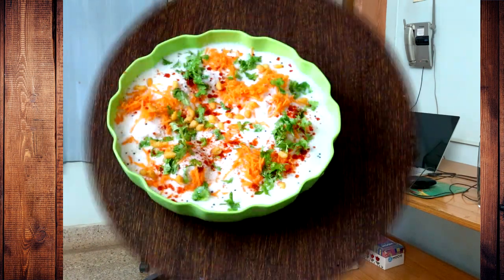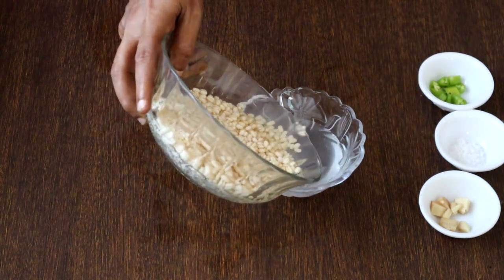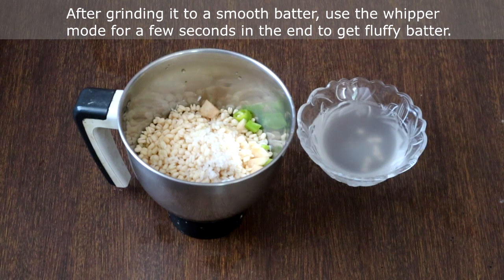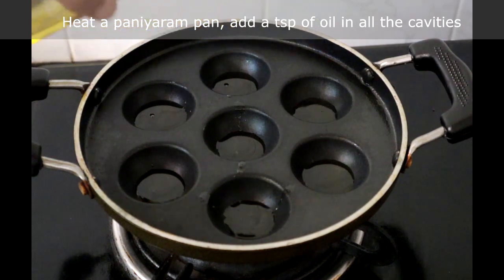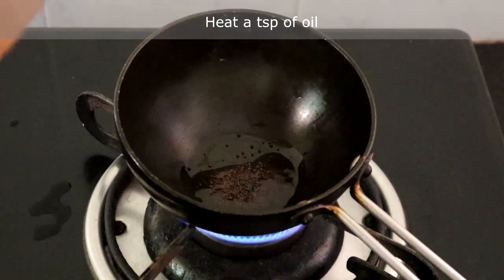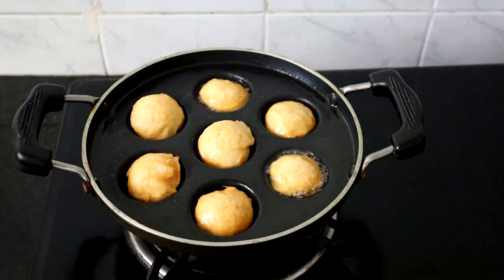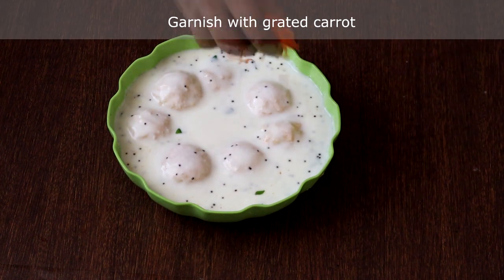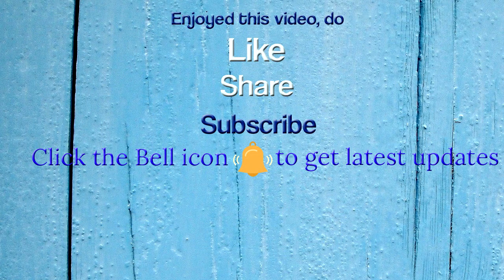Thayir Vadai-South Indian Dahi Vada Recipe-Curd Vada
Thayir Vadai is a very popular South Indian dish. It is served as a starter or appetizer or as a snack. It can also be had as a light breakfast or tiffin. The South Indian style of thayir vada is different from the North Indian style dahi vada. In this the curd is seasoned and grated carrot, coriander leaves and kara boondi are used for garnishing. Usually vada is deep fried but I have made it with just a tsp of oil using the paniyaram pan. So it is healthy and guilt free. You can make and enjoy your favorite thayir vadai or dahi vada frequently as this is not deep fried. You will not feel that the thayir vada is made in paniyaram pan as it tastes just like the deep fried ones. I am sure you will love this healthy and tasty thayir vada.

Detailed Recipe in my website Padhuskitchen.com